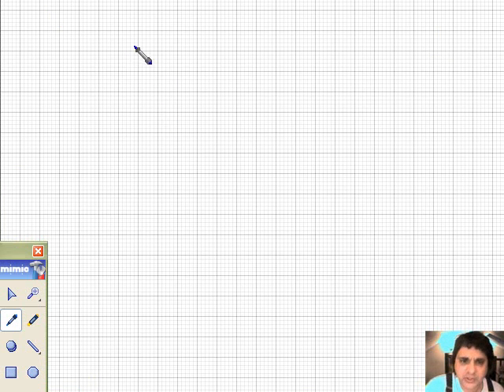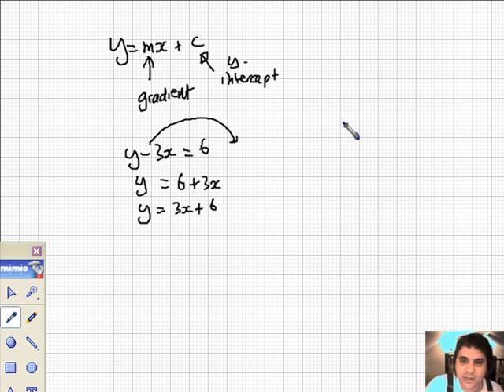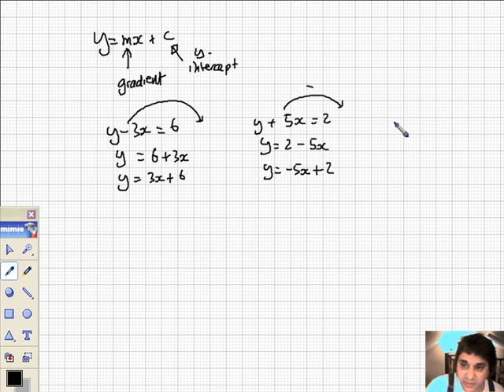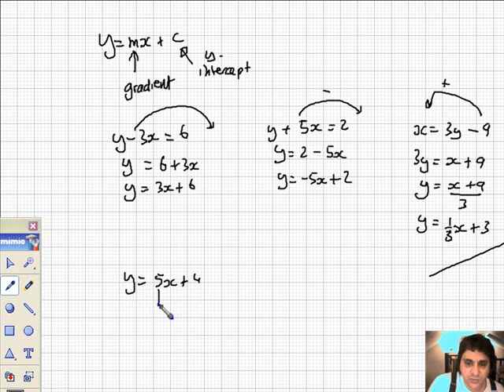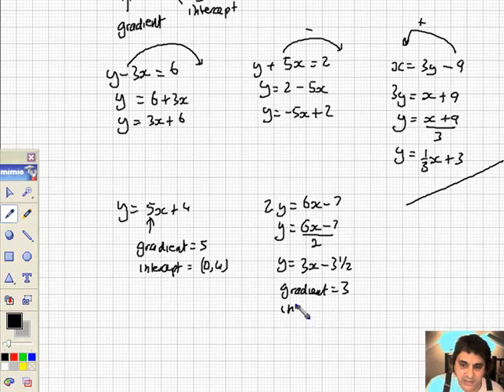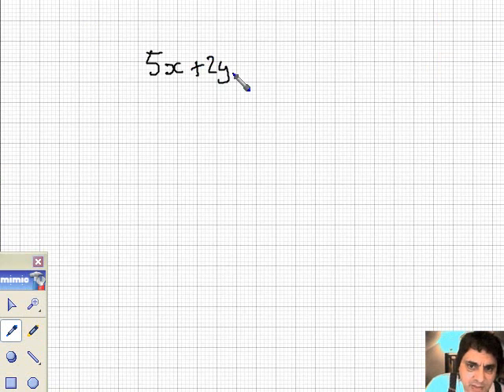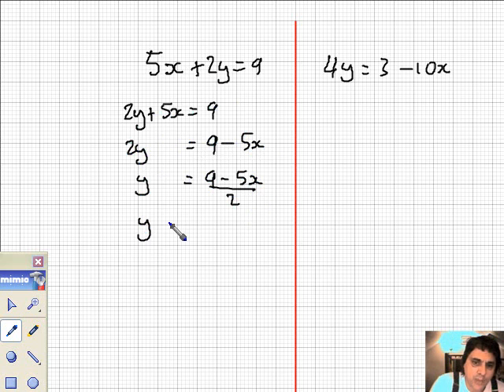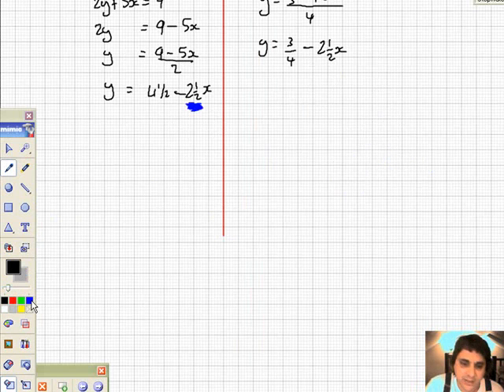u2 h 6.2.2